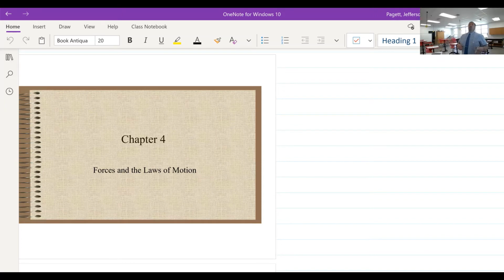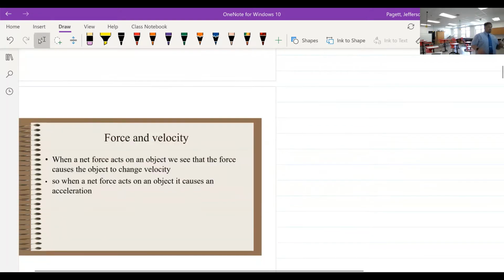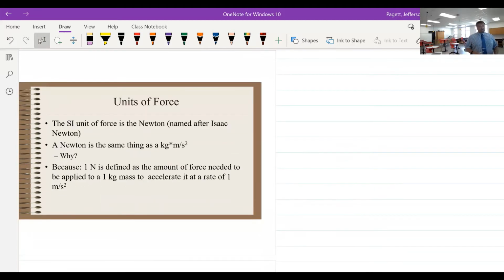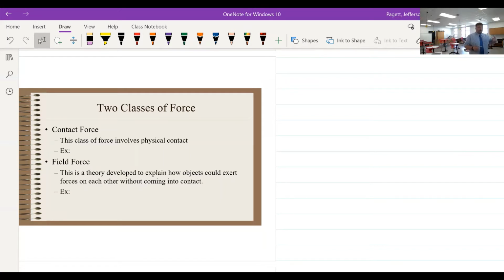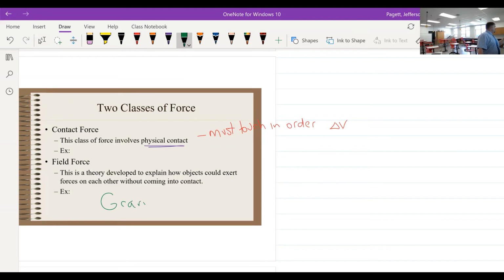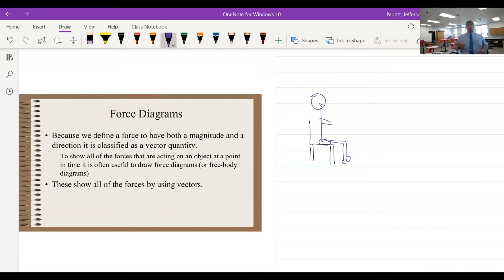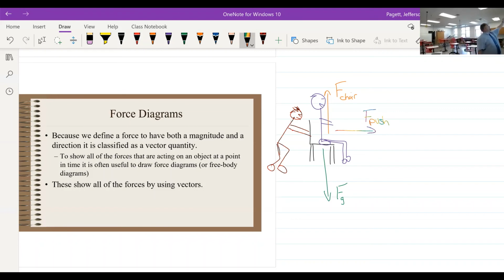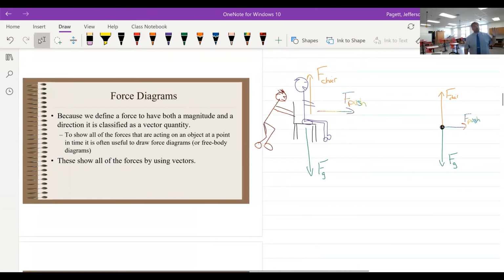Chapter04 1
The first video of Chapter 4 Notes on Forces